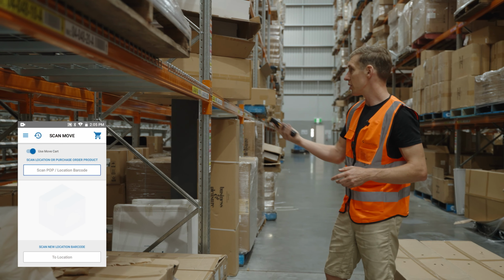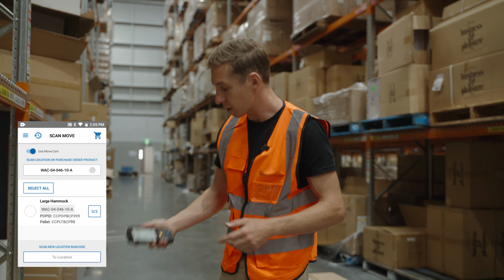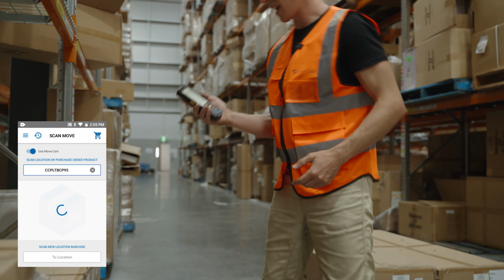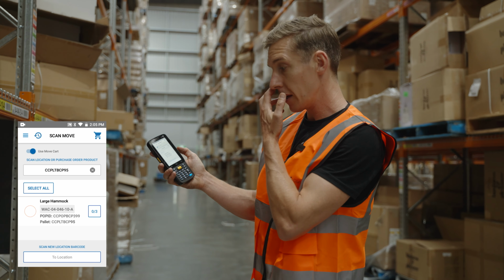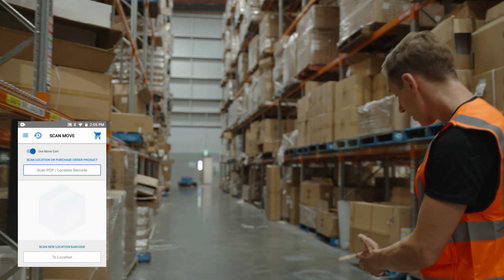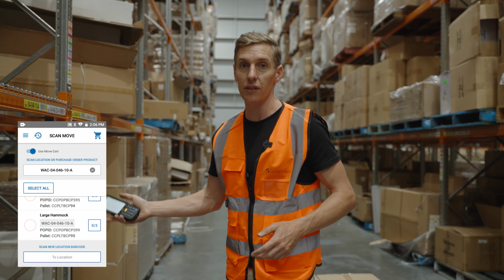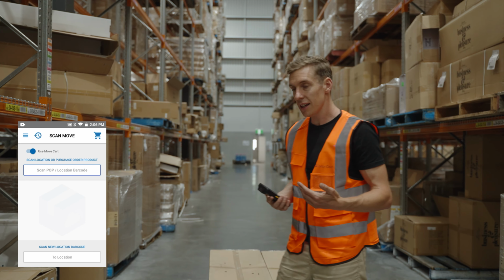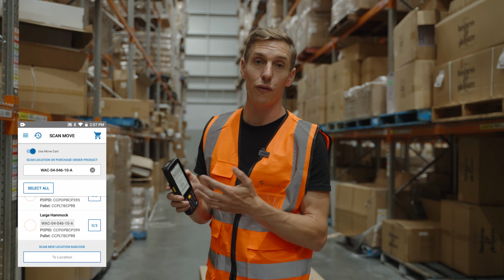Using pallet labels to move combined stock around the warehouse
Explore Enhanced Pallet Scanning with CartonCloud, direct from the CartonCloud mobile app. Allowing end-to-end handling throughout the system for greater accuracy and more streamlined workflows.

Scan or create barcodes to accept incoming stock, track serial codes from inbound to outbound orders, and use pallet barcodes when picking — to unlock greater accuracy in your warehouse today!